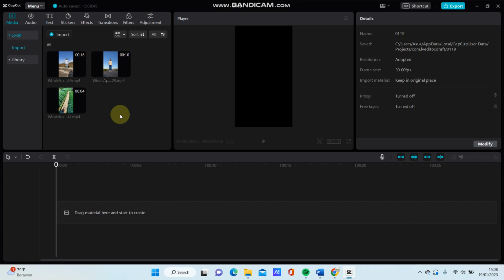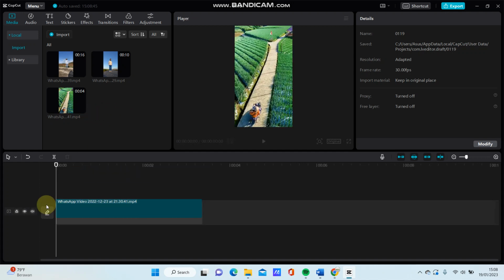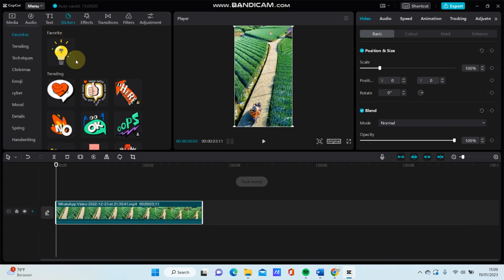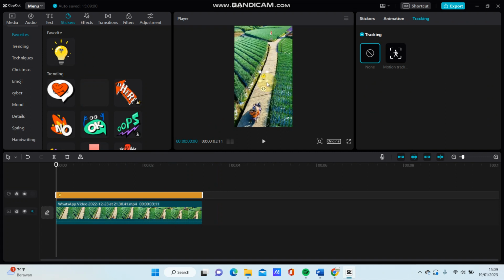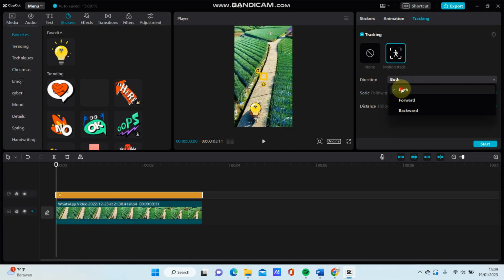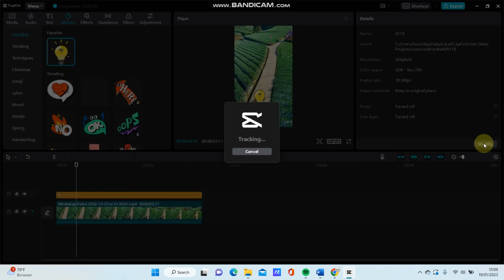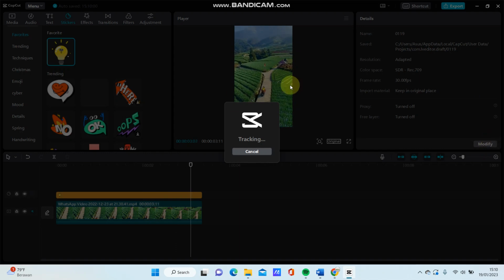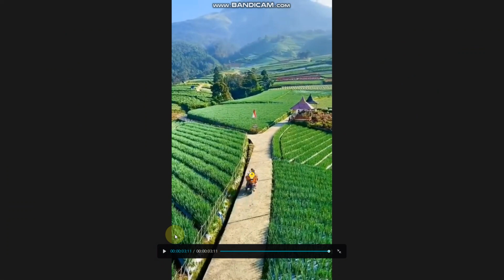[NEED TO TRACK AN OBJECT IN YOUR VIDEO?] Follow these simple steps using CapCut and stickers!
Watch this tutorial to Tracking Object With Sticker In CapCut PC